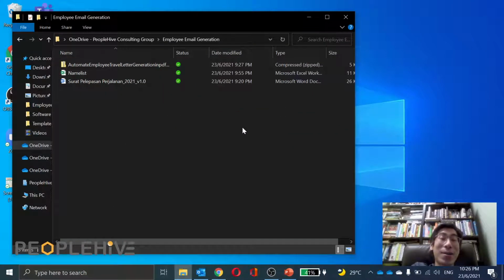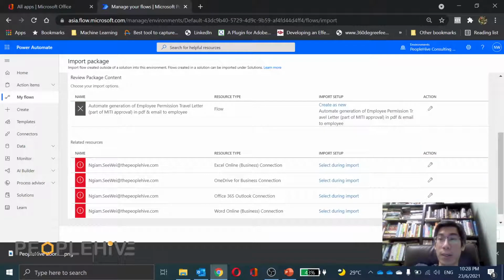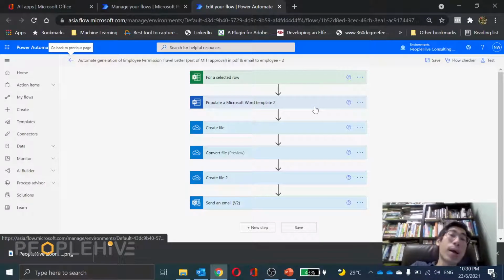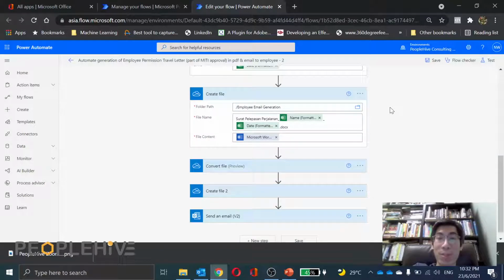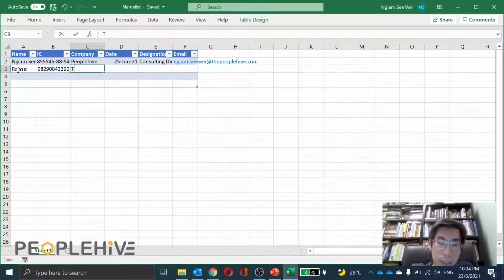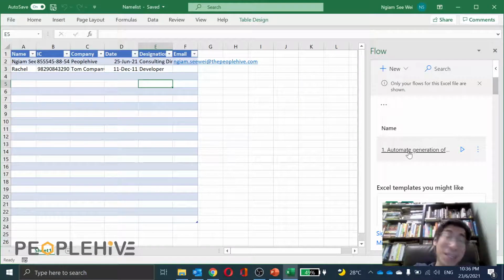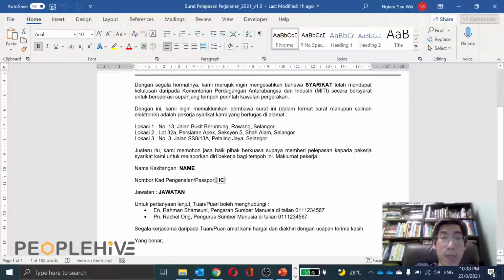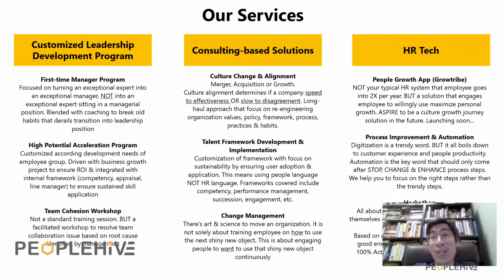How to Automate Travel Approval Letter Generation & Email them in PDF to Employee in ONE click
Peoplehive Group Consulting decided to create simple automation to generate employee travel approval letter in pdf & email to them individually.

This is give out with no charges as we want to support HR departments that are heavily burdened by the excessive administrative work during this period.